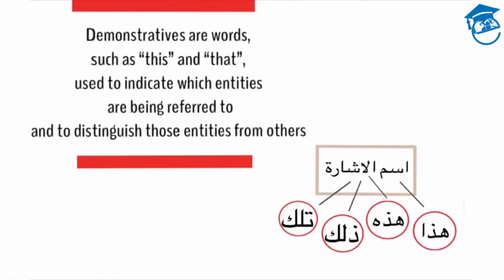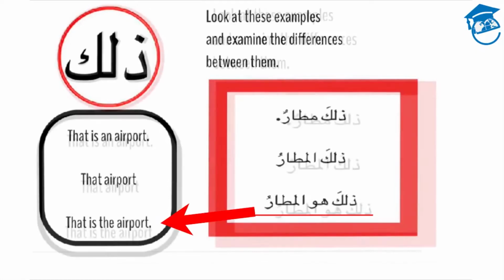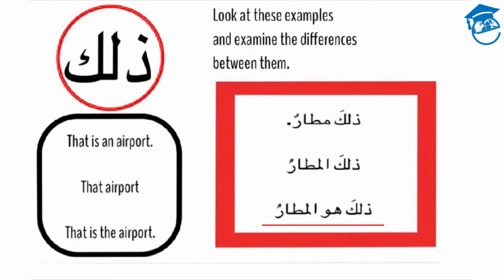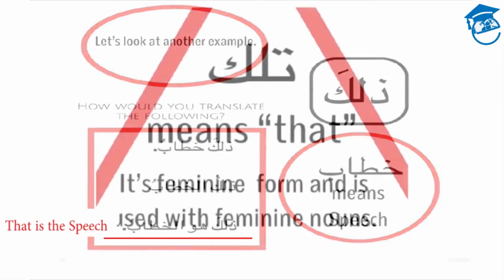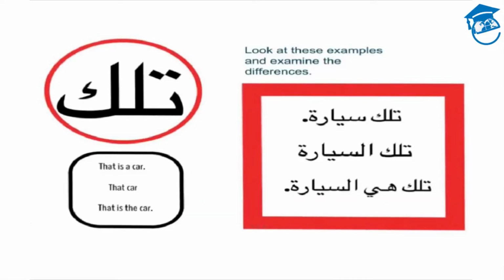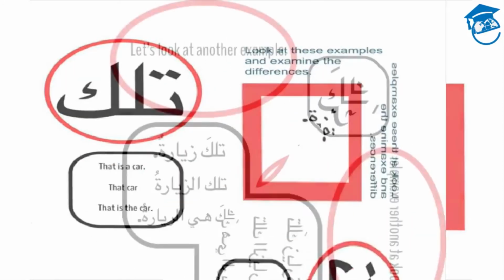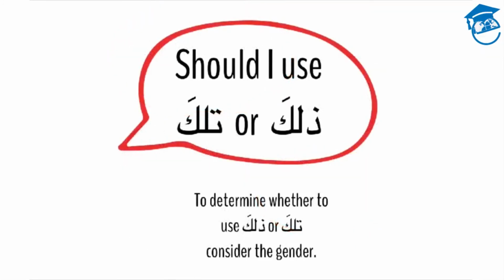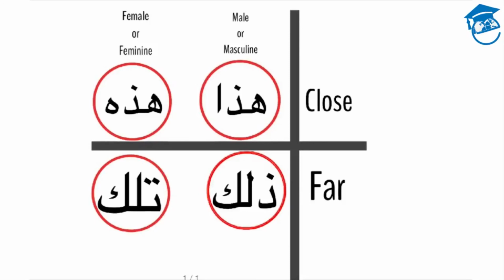The Singular Demonstrative Pronouns In Arabic Language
Learn all about the singular demonstrative pronouns in Arabic language in this informative video! We'll cover the different forms and meanings of these pronouns, along with examples and tips for using them correctly in your Arabic conversations and writing. Whether you're a beginner or advanced learner, this video will help you understand and use these important pronouns in your Arabic language journey.